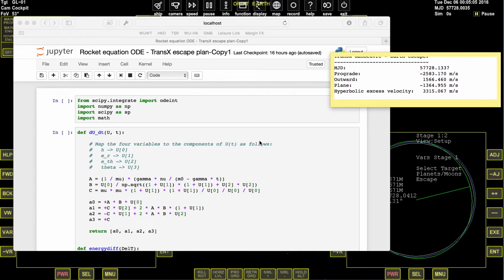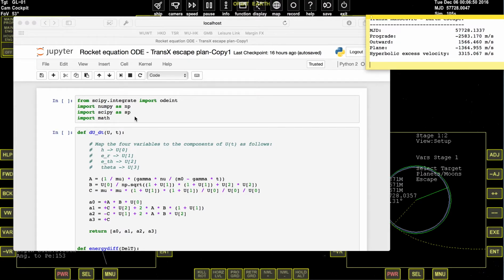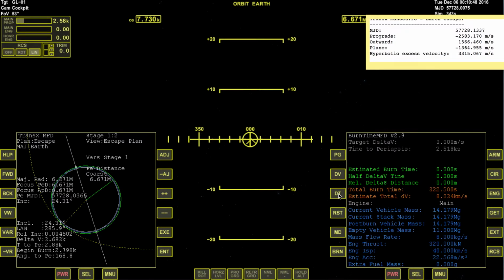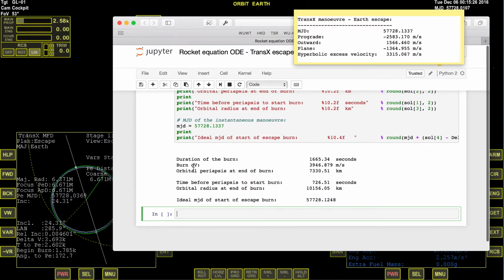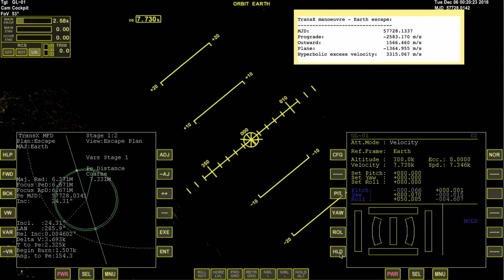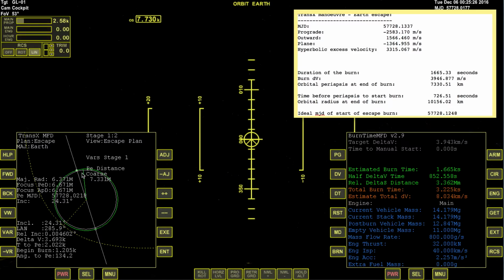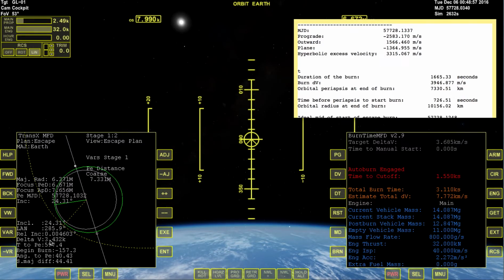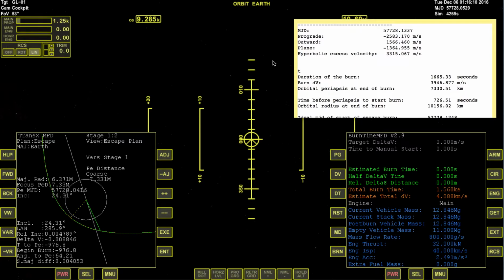TransX and low-thrust escape burns - Part 3 - Python to the rescue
A short series on the deficiencies of TransX for low-thrust burns; and introducing a Python-based tool as a remedy.

This part introduces the Python-based tool that yields considerably better results.  A scenario where the fuel flow rate of the Delta Glider is restricted to 1/10th of its default value is presented.  In the next part, the scenario will be re-run with a fuel flow-rate restricted to 1/100th of its default value for the Delta Glider.